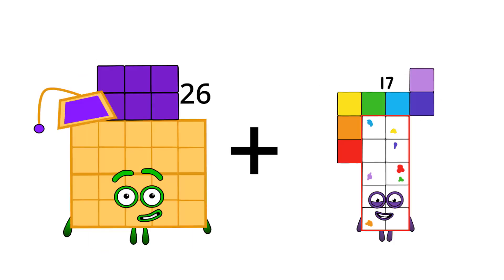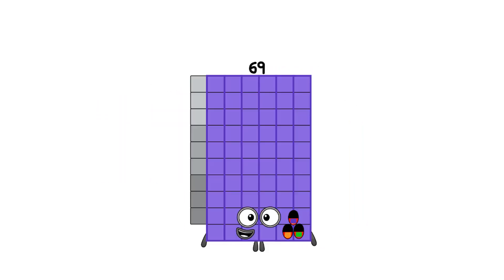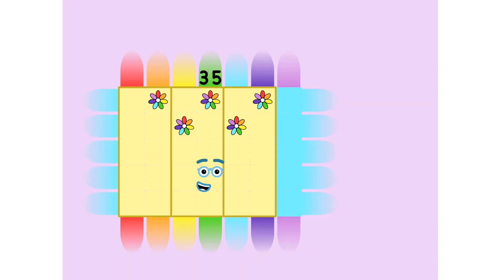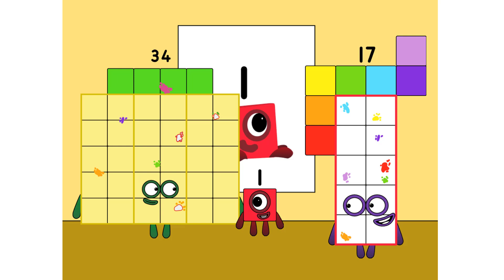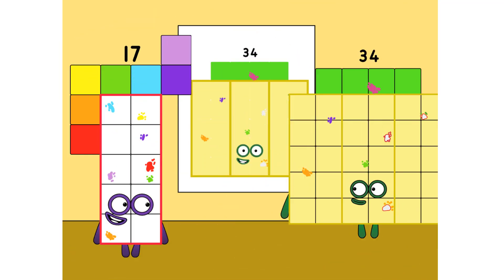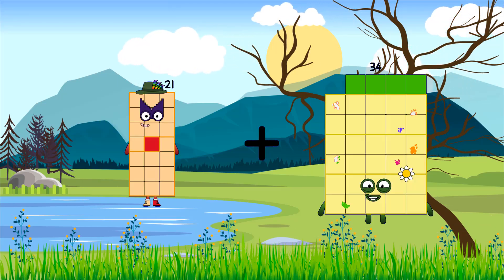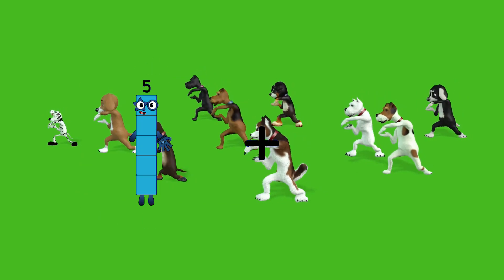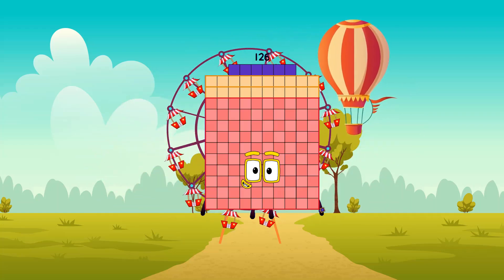Numberblocks Math: Numberblocks Series 7 | Learn To Count Number | LEVEL 1 | #408